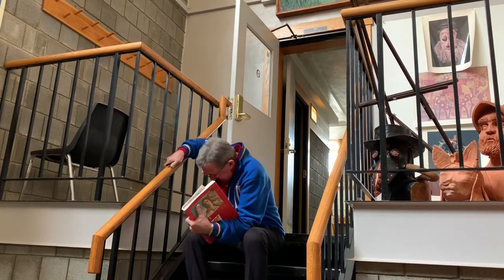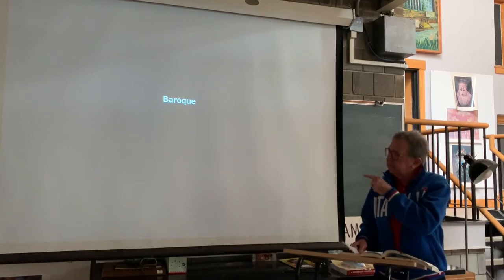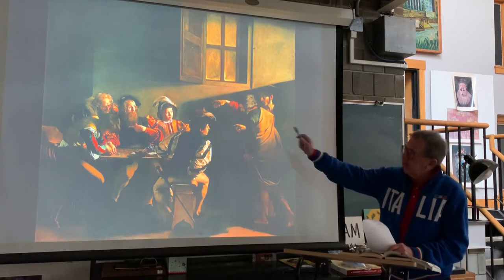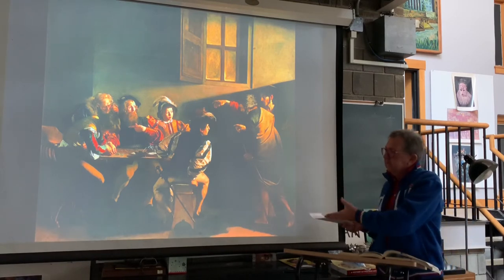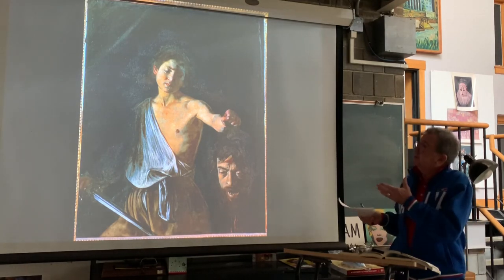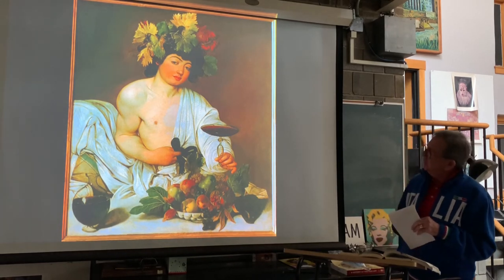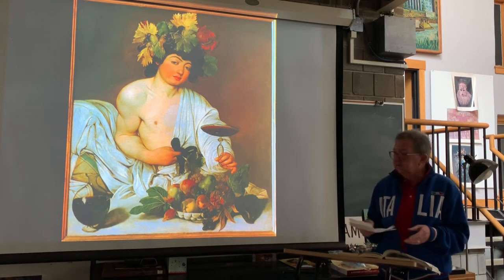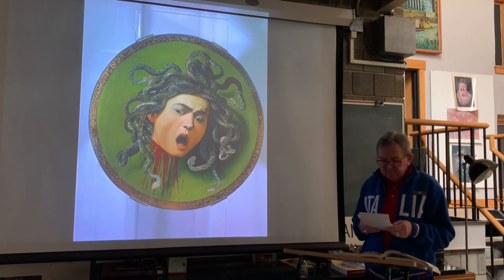Art History: Episode 1, Part 1 "Italian Baroque- Caravaggio and Gentileschi"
This video is provided by Bethany College Online for VISA 101 Art History. In Episode 1, you will learn about Italian Baroque artists Michelangelo Merisi da Caravaggio and Artemisia Gentileschi. Episode 1 has been segmented into two parts. You are currently watching Part 1.